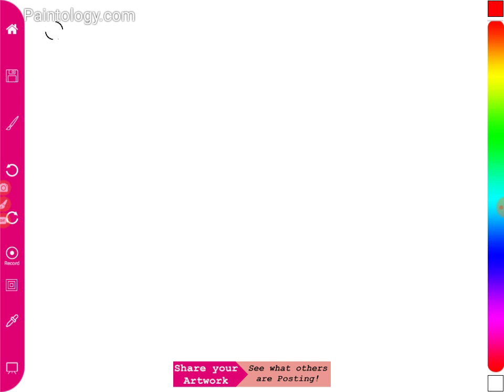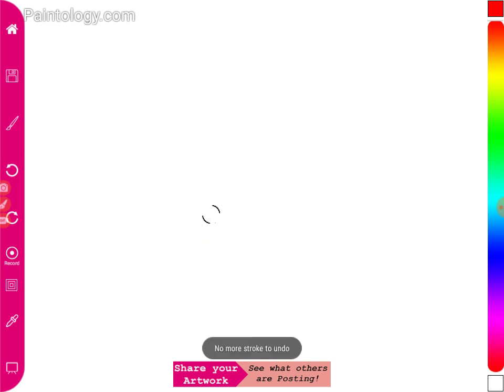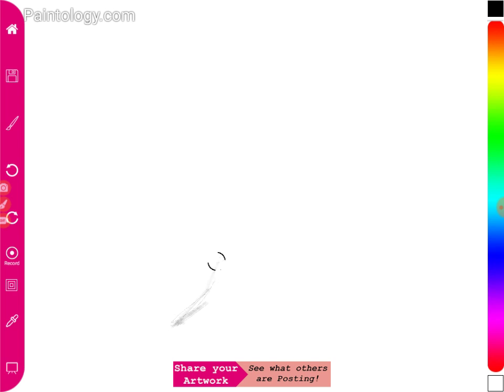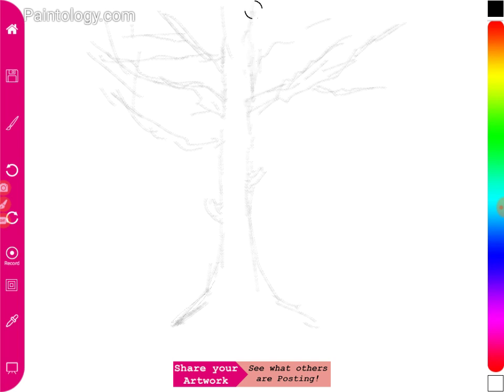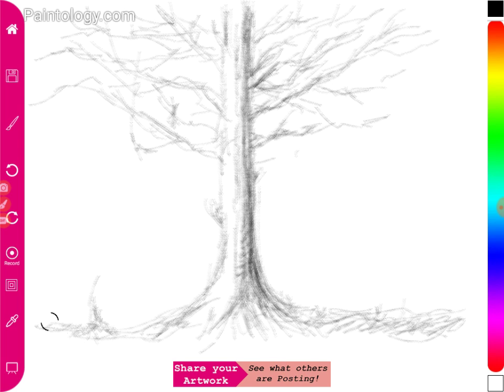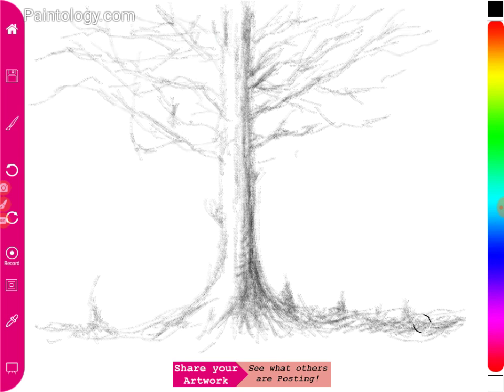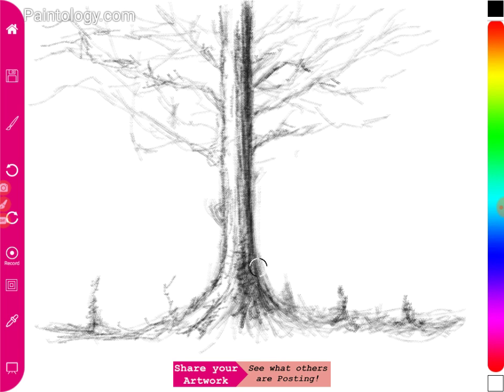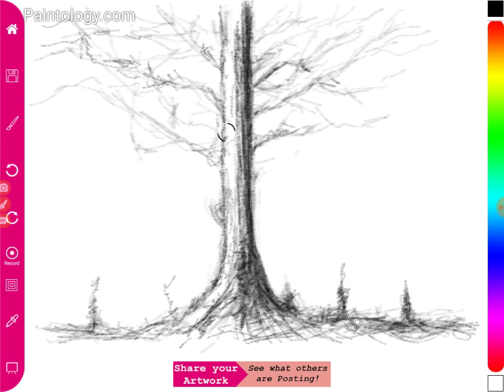Paint along with Fred - Draw a Tree - #4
When many people get into drawing, they select objects to draw that can be beyond their drawing ability. I recommend that you pick subjects that are less demanding and less prone to technical abilities. Let's see the difference between animated objects such as shoes, faces and natural objects such as trees, landscape.

1. Fixed objects like shoes, faces, buildings
These objects have a higher degree of line accuracy, proportions, shadows and if not done properly can bring out the worst in a drawing.
2. Natural objects like trees, landscapes, mountains
These are less prone to accuracy since they are forgiving of the shapes and form like animated objects in the above category.

You can paint along with me on this drawing of a tree that allows you to express yourself more. Drawing nature also allows you to get a good feel of the pencil, brushes, paint etc. and how you apply them without worrying too much about the form, shape and accuracy to details.

You can download the free Paintology app from the Google play store...